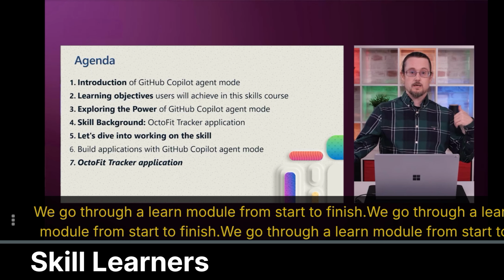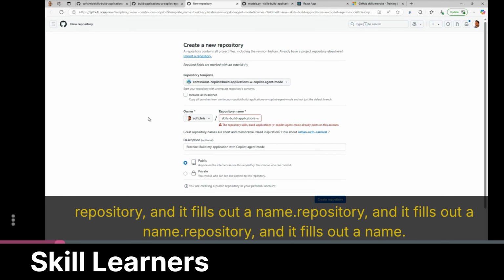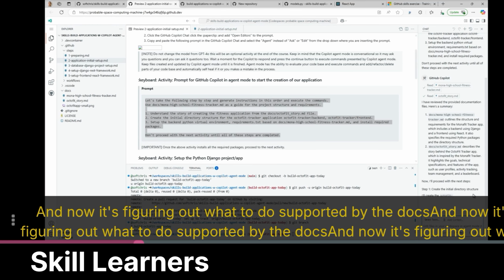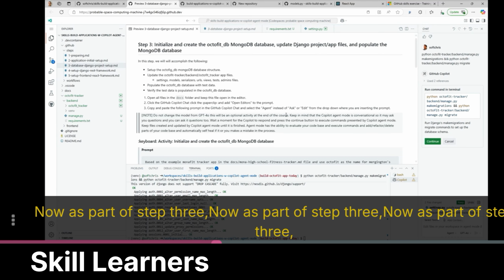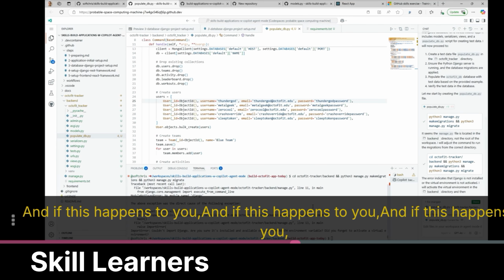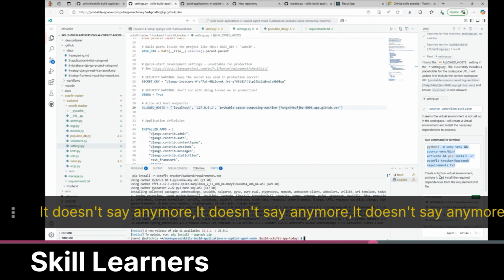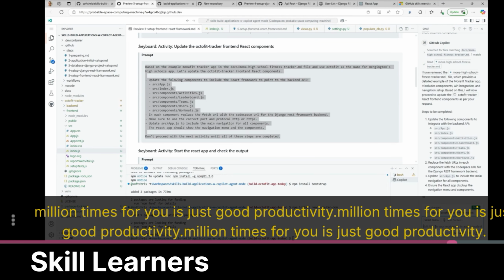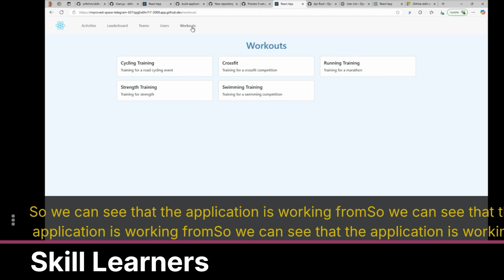Build AI Agents with Microsoft full guidence Sep By Step Beginner to Advanced Level.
Are you ready to unlock the future of technology? This video is your ultimate step-by-step guide to building AI agents with Microsoft, designed for beginners and tech enthusiasts alike.
Discover how Microsoft’s powerful AI tools can help you create intelligent solutions that transform ideas into reality. No matter your experience level, you’ll find this guide easy to follow and packed with valuable insights to help you succeed in the world of artificial intelligence.
Join a growing community of innovators and stay ahead with the latest trends in AI development. This video is crafted to make complex concepts simple, empowering you to explore new possibilities and boost your skills. Whether you want to automate tasks, enhance your projects, or simply learn something new, this guide is your gateway to mastering AI with Microsoft.
Don’t miss out on this opportunity to advance your tech journey. Watch now, and see how you can make a real impact with AI! Let’s shape the future together, one step at a time!.

AI agent conversational design
Microsoft AI agent training
AI agent with GitHub models
AI agent pro code Microsoft
Azure AI agent quickstart
Microsoft AI agent examples
AI agent with Microsoft Teams
AI agent for developers Microsoft
AI agent Microsoft Reactor
Build AI chatbot Microsoft
AI agent flight booking example
Microsoft AI agent tools and extensions
AI agent design Microsoft
AI agent with Microsoft 365 data
AI agent compliance Microsoft
AI agent with web search tool
AI agent Microsoft Copilot extension
AI agent Microsoft 365 toolkit
AI agent conversational AI tools
Microsoft AI agent GitHub
AI agent with Azure SDK
AI agent Microsoft Learn
AI agent Microsoft tutorial video
AI agent Microsoft 365 integration
AI agent Microsoft Copilot Studio
AI agent Microsoft developer tools
AI agent Microsoft automation
AI agent Microsoft no code
AI agent Microsoft coding tutorial
AI agent Microsoft project setup
AI agent Microsoft best practices
AI agent Microsoft community support
AI agent Microsoft deployment guide
AI agent Microsoft chatbots
AI agent Microsoft training course
AI agent Microsoft 365 Copilot APIs
AI agent Microsoft SDK tutorial
AI agent Microsoft developer portal
AI agent Microsoft code samples
AI agent Microsoft integration tutorial
AI agent Microsoft data security
AI agent Microsoft conversational AI
AI agent Microsoft Azure services
AI agent Microsoft development lifecycle
AI agent Microsoft advanced tools
AI agent Microsoft flight booking demo
AI agent Microsoft chat integration
AI agent Microsoft real-world example
AI agent Microsoft coding best practices
AI agent Microsoft 365 apps
AI agent Microsoft automation tools
AI agent Microsoft AI toolkit
AI agent Microsoft developer community
AI agent Microsoft learning path
AI agent Microsoft project template
AI agent Microsoft coding walkthrough
AI agent Microsoft SDK integration
AI agent Microsoft real-time chat
AI agent Microsoft AI model selection
AI agent Microsoft customization tips
AI agent Microsoft deployment options
AI agent Microsoft security compliance
AI agent Microsoft conversational UX
AI agent Microsoft developer resources
Microsoft AI Agent tutorial
Build AI agent Azure
Azure AI Foundry guide
Microsoft AI agent step by step
Azure AI Agent service
AI agent development Microsoft
Microsoft Copilot Studio tutorial
AI agent Visual Studio Code
Azure AI Foundry SDK
Microsoft 365 Copilot APIs
AI agent deployment Microsoft
Conversational AI Azure
AI agent integration Microsoft 365
Azure AI Foundry hub setup
AI agent tools Microsoft
Microsoft AI agent community
Azure AI Foundry models
AI agent customization Azure
Microsoft AI agent example